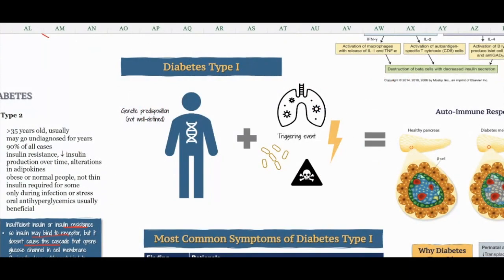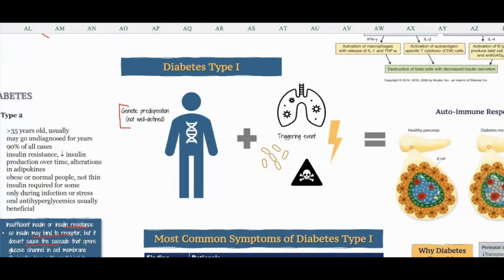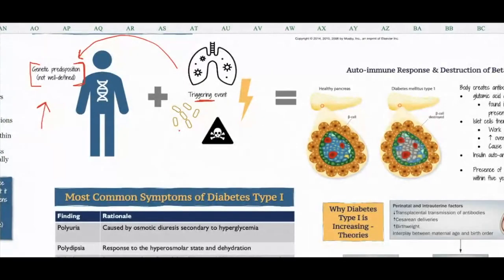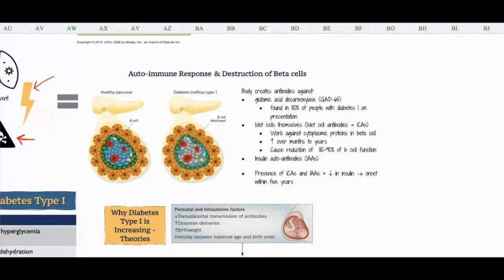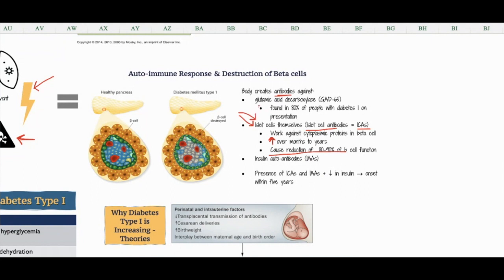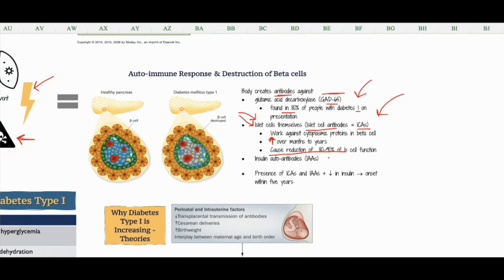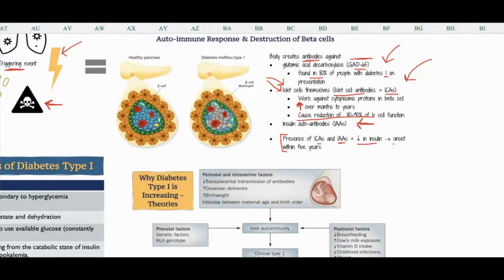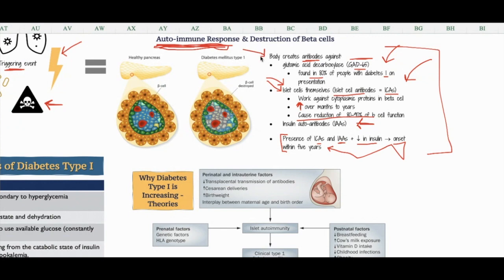Diabetes Type I: An Autoimmune Etiology